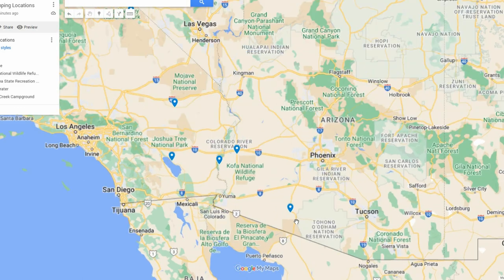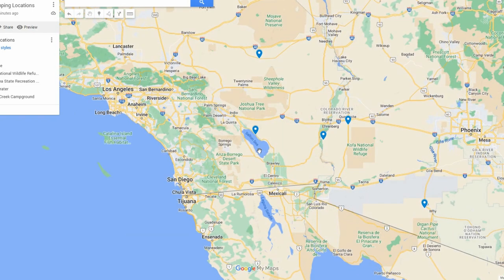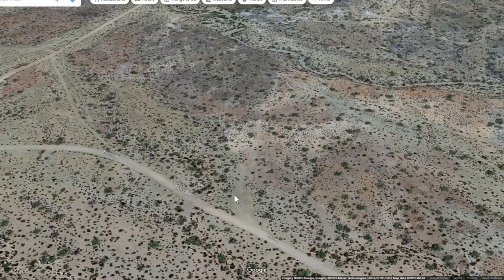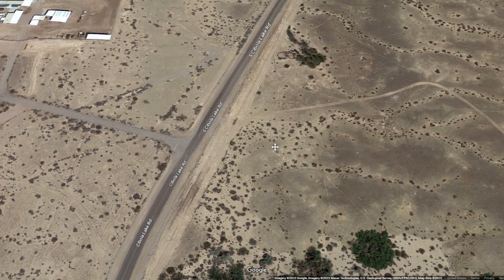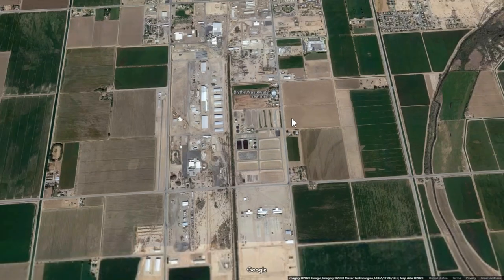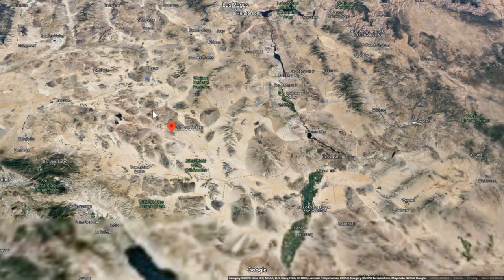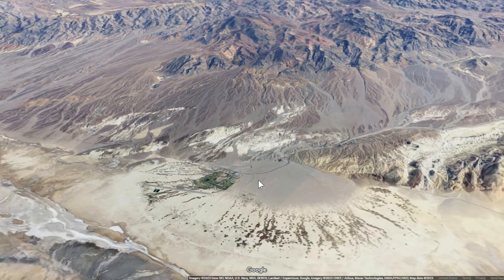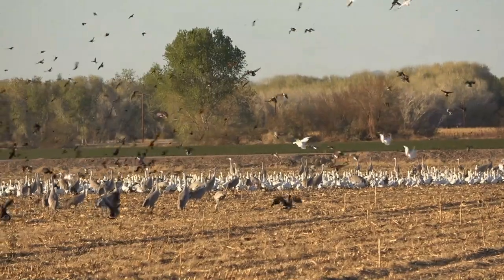RV Snowbird Trip Update - Feb 2023 (Ajo, Cibola NWR, Salton Sea, Amboy Crater to Death Valley)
In this video, I update you on our 2023 February snowbird trip journeys and camping locations.